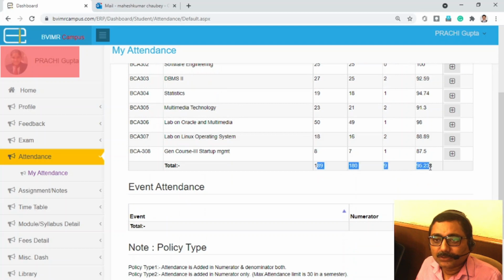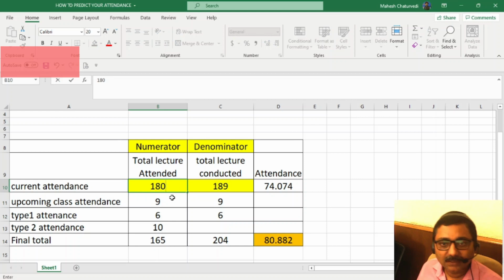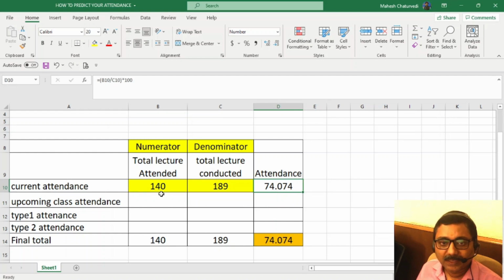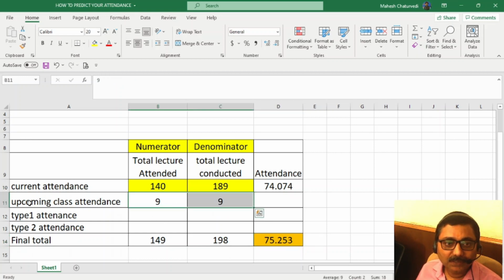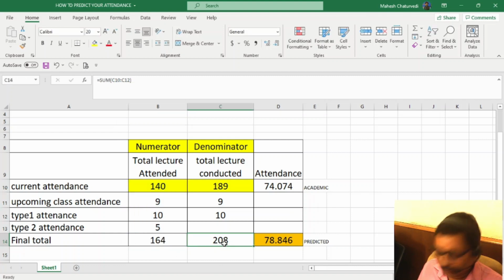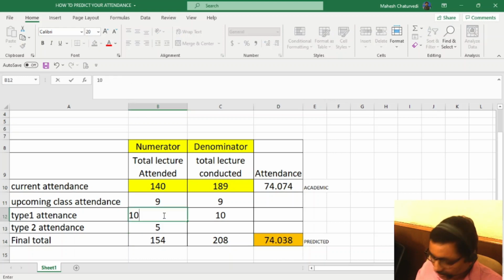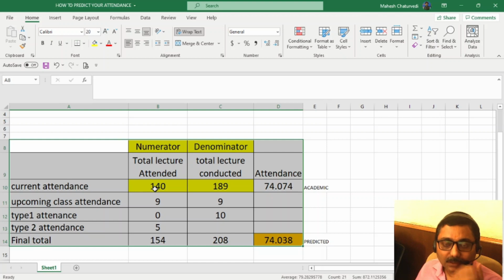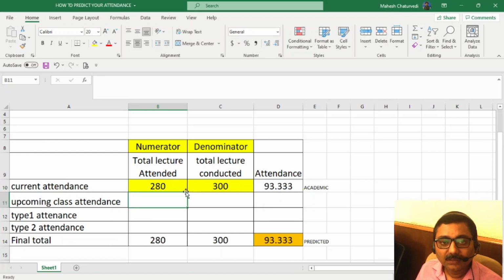How to Calculate and Predict your attendance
In this session will learn following
How to calculate academic attendance
How to calculate overall attendance with type1 and type 2 attendance
How to predict your attendance with by addition of upcoming class attendance,type1 and type 2 attendance